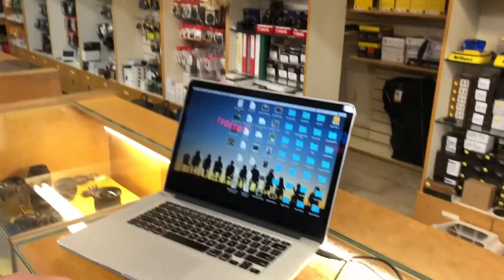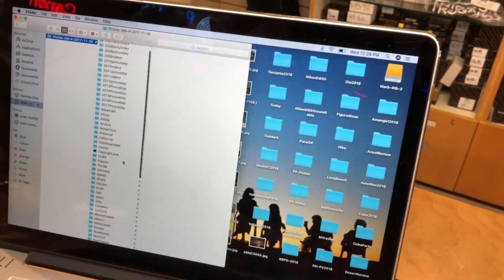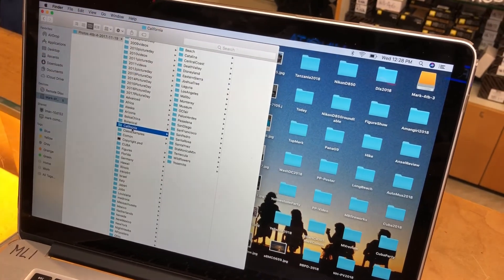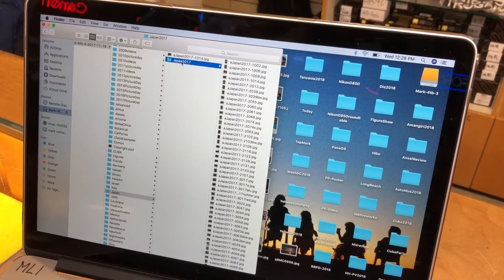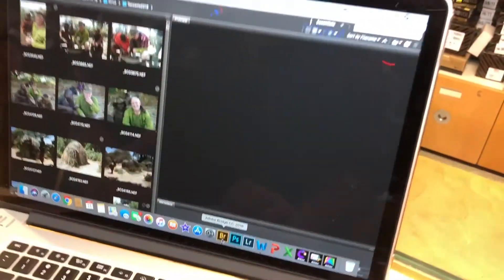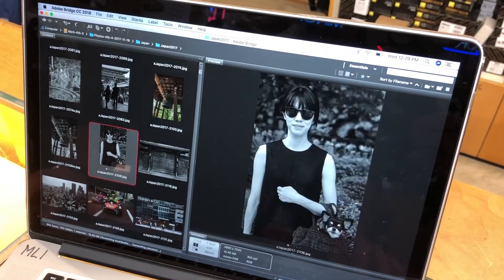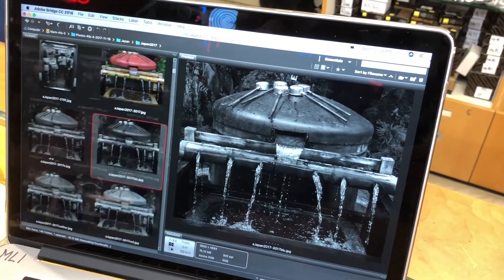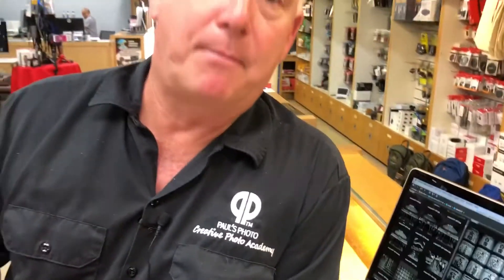Organizing digital photos. Hard folders vs virtual folders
Organizing your digital photos in folders using virtual folders vs hard folders.  I recommend hard folders